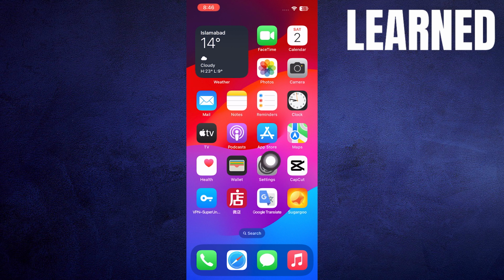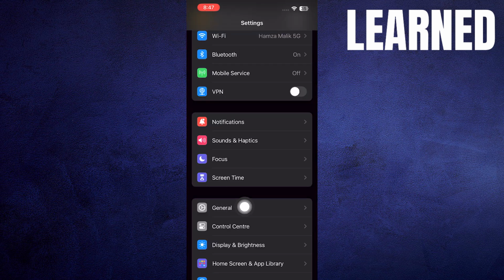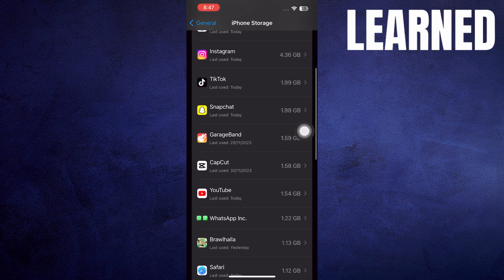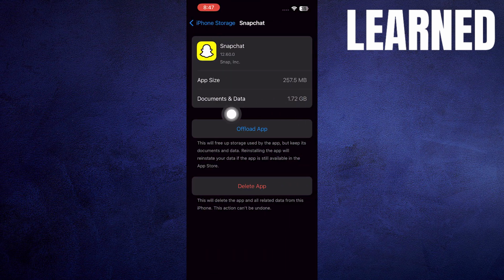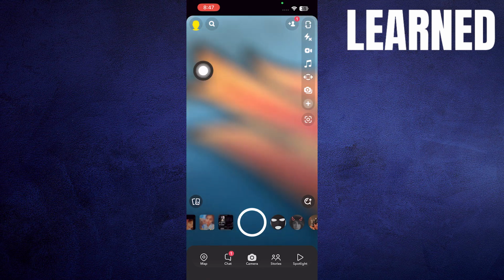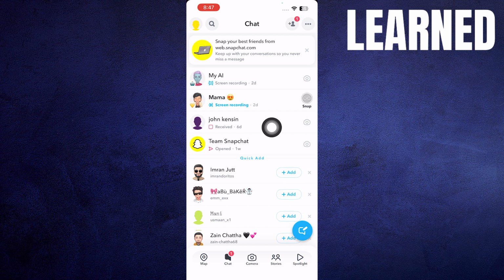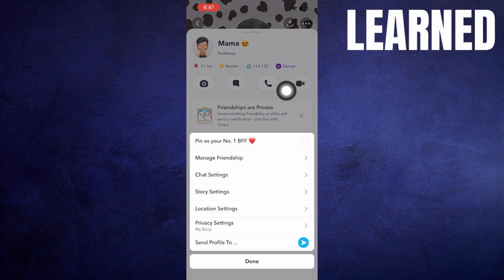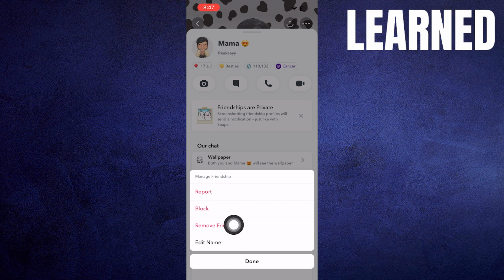How To Fix You Have Too Many Friends on Snapchat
If you want to know How To Fix You Have Too Many Friends on Snapchat... then just watch this step-by-step easy tutorial till the end to get the most out of it.